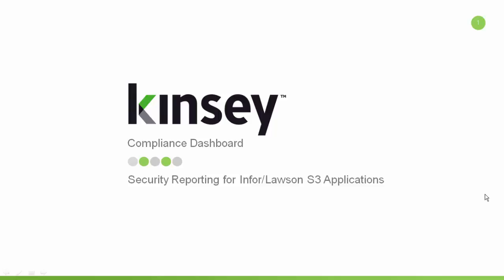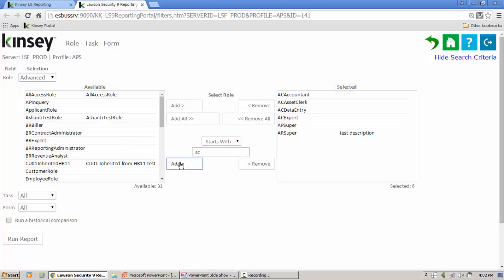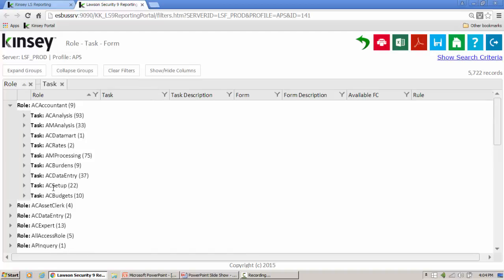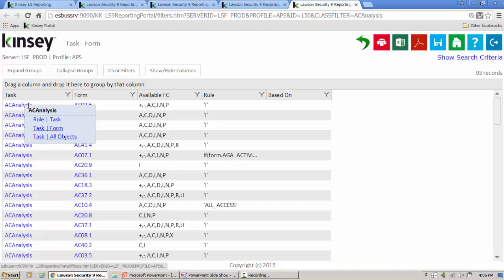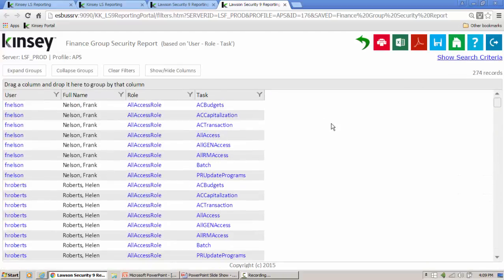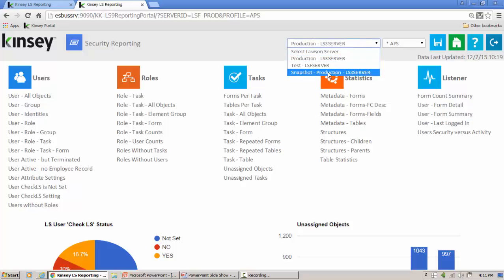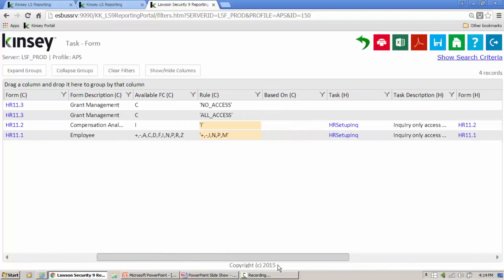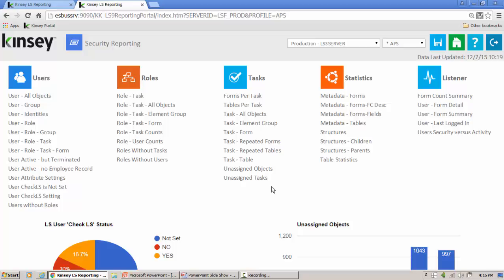Kinsey's Infor/Lawson S3 Security Reporting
The presentation runs through Kinsey's application for generating Lawson S3 Security Reports.